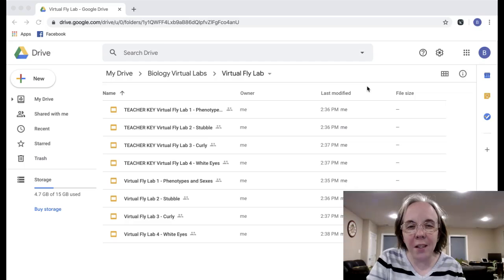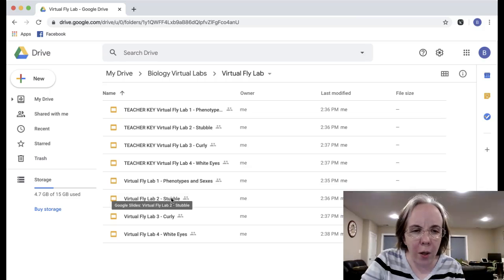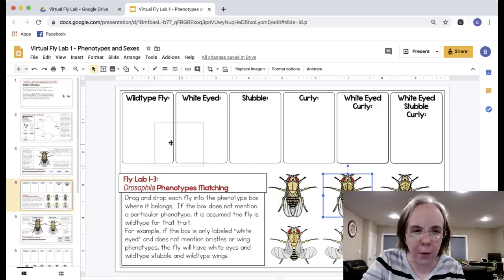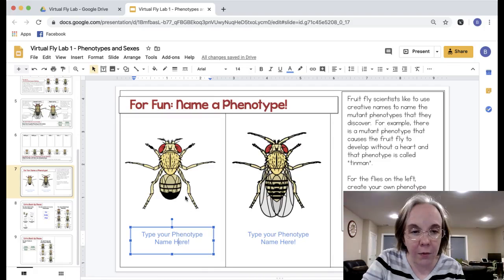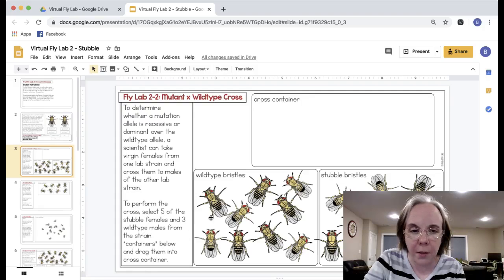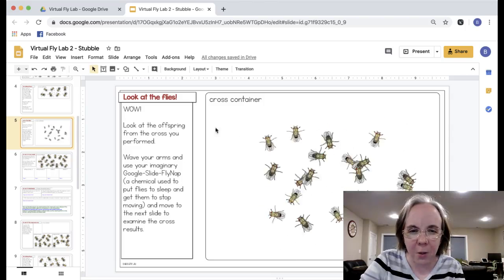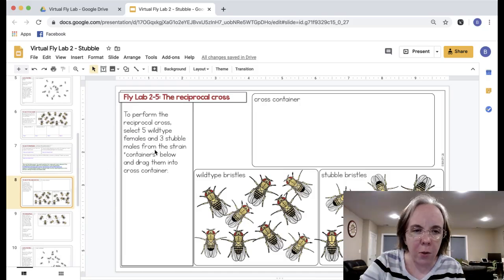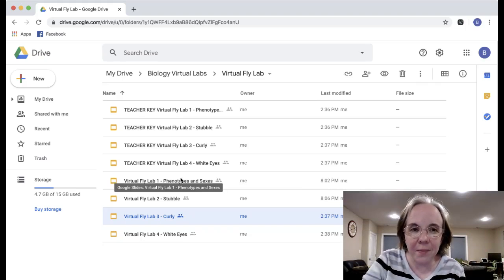Demonstration of Virtual Fruit Fly Lab